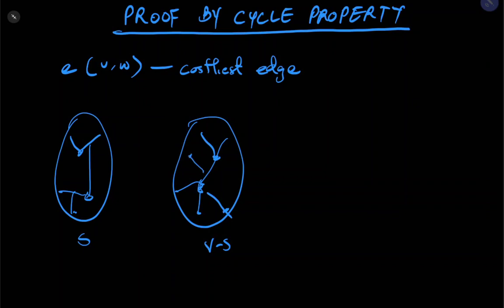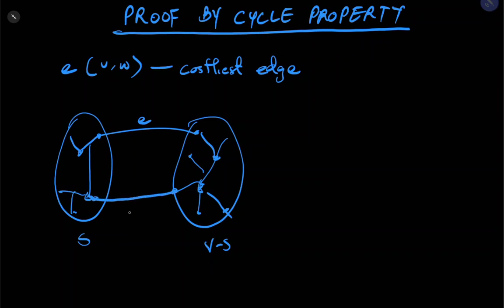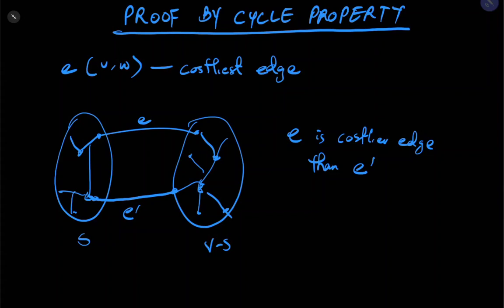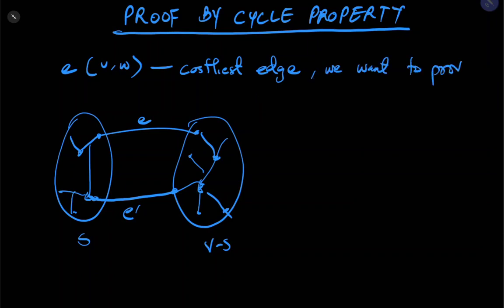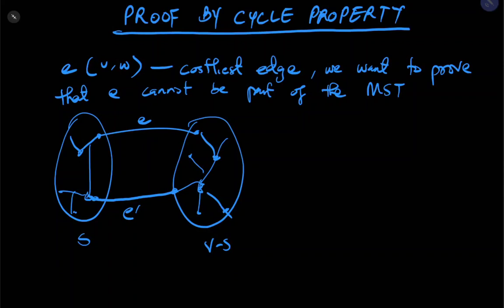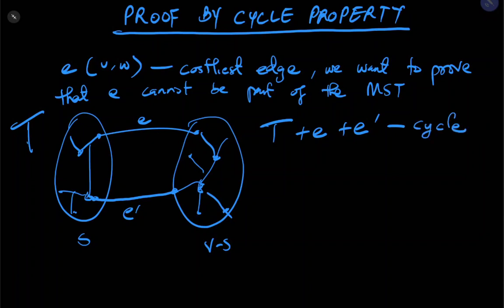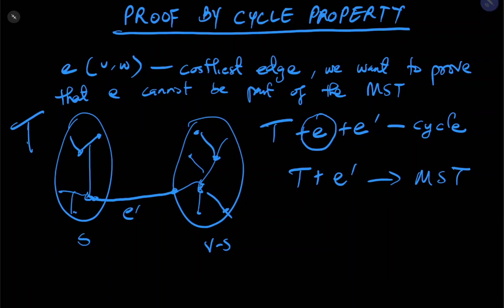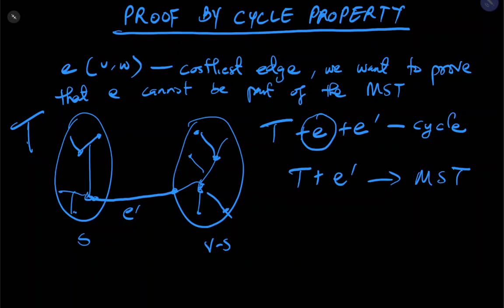Cycle Property Overview - Reverse-delete algorithm for Minimum Spanning tree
Proof by cycle property
proof by exchange technique